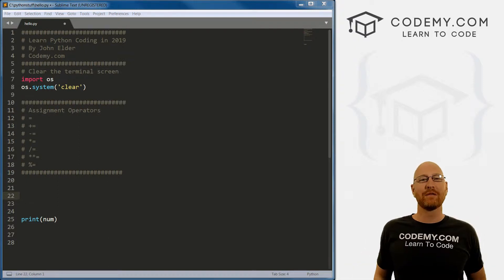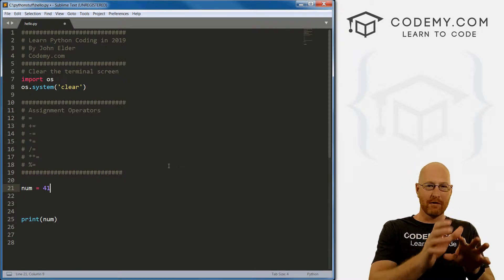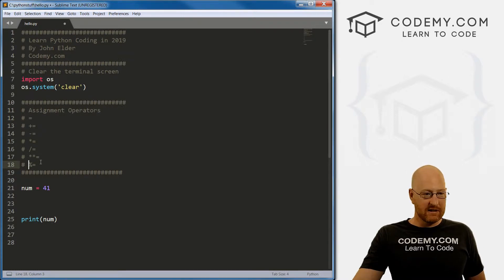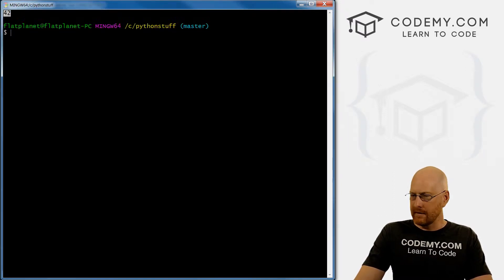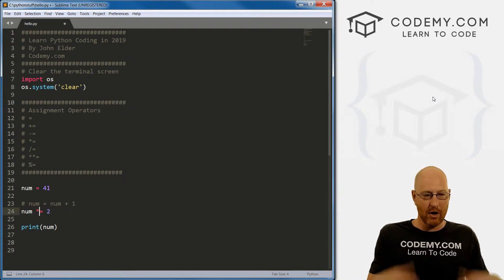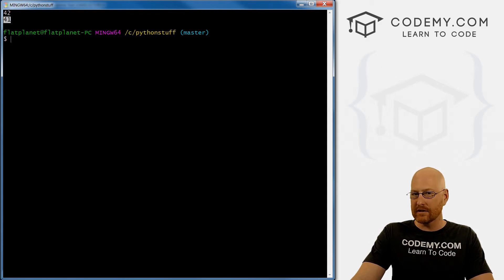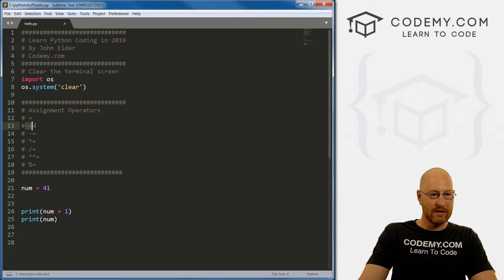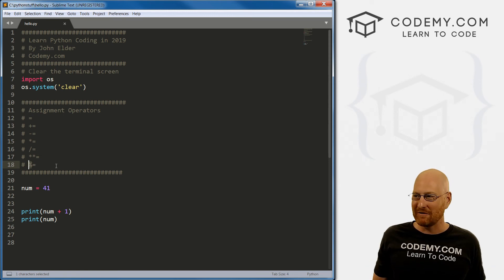Assignment Operators in Python - #14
How to use Assignment Operators in Python. In this video I'll teach you about Assignment Operators in Python. The Python Assignment Operators are: